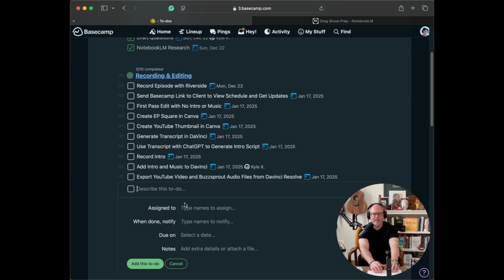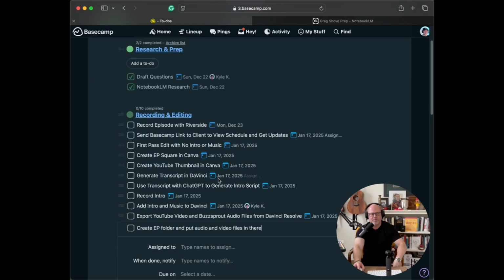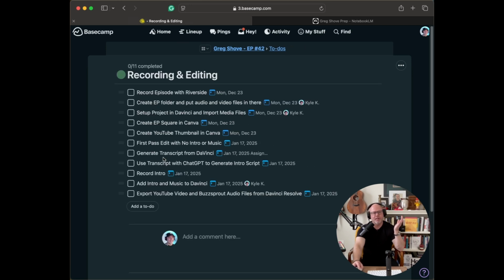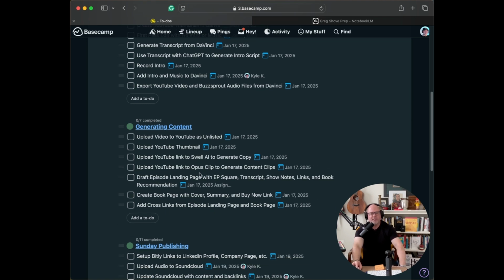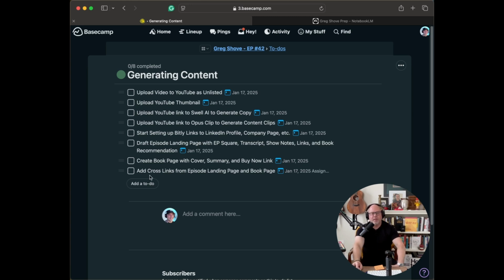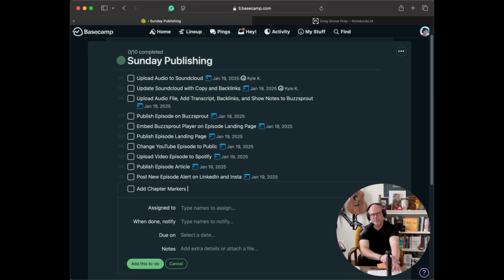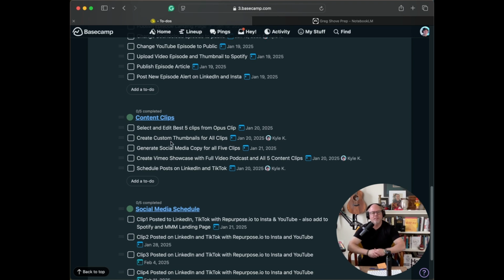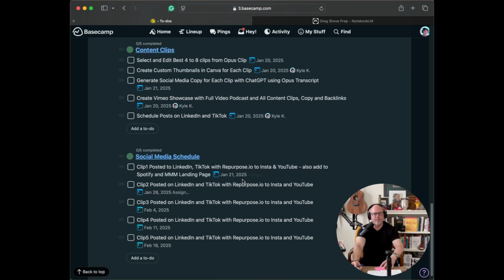Documenting a v4 to a v5 of my Triple P: Podcast Production Process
Documenting a v4 to a v5 of my Podcast Production Process. Let's call it my Triple P. If you're a podcaster, check out my thinking here. It takes me 10-12 hours to produce an hour-long podcast, but that includes all the time, including intro calls, setup, recording, editing, generating content, posting content, and scheduling social media posts of content clips to promote each podcast. After recording this, I have a solid project template in 37Signals's Basecamp. I'll set up a project for each episode.

Other tools in my podcast stack include @Calendly  to schedule intro calls and podcast recordings and to do online recordings of podcasts because the audio and video quality is so much better than Still, I do use @Zoom  for intro calls, and I like their new AI summary it generates at the end of each call; I use @canva@swellai  to generate content clips, to generate copy including transcripts, show notes, time stamps, tags/keywords, titles, LinkedIn new episode alert copy, I use @BlackmagicDesignOfficial Davinci Resolve Studio to edit the video/audio of the podcast, @Repurposeio to repurpose content clips from TikTok to Instagram and YouTube, and ChatGPT to help write intro scripts and content clip copy. I use @Google  NotebookLM to help with research and writing questions I can ask guests. I use @Buzzsprout to distribute my podcast. I like the fact that I can add backlinks and guest bio pages with headshots. I also started using @vimeo to showcase full video episodes and content clips for each episode, but I've been using them forever to embed videos into the Maker Manager Money website. I use @SoundCloud, too, even though I get very few podcast plays -- at least it's another way for people to discover the podcast, and I can create all kinds of notes and backlinks to guest LinkedIn profiles and my guest company pages and other links. I do the same on Vimeo, Buzzsprout, YouTube, LinkedIn, and the Maker Manager Money website (hosted on WP Engine).

Of course, I'm using @canva  for graphic design to make YouTube thumbnails for full episodes, thumbnails for content clips, and, of course, the Episode squares (logo, etc.). I'm using Freshbooks to track time per episode and expenses for my little LLC.

I used TechSmith's Snagit to record this video and found an easter egg by putting two thumbs up at the end of the video. Fireworks! So cool.

I'm hosting Maker Manager Money on @WordPress and using Perplexity for all searching now, replacing Google search, and I use Claude from Antrhopic as another LLM chat -- I like it for analyzing, especially, and I do like the writing style. I use ChatGPT too. I have tons of storage space through Apple, Google, and Dropbox, but I'm trying to narrow it down to ONE. I like Dropbox best, but it's hard to justify a business account. Oh yeah, and I use @CapCutofficial to create content clips. I love it, and I love editing with CapCut on a phone. I bet it would be nice on an iPad, too. I pay $99 yearly for the pro version, which gives me quick access to great transitions and effects. I am signed up for Google Workspace and Microsoft Office, but I can do most of my work in Basecamp. I like Excel, though, so it's hard to say goodbye to Microsoft completely. All my tools, storage, and subscriptions add up to close to $500 per month. I want to shave that down, but each tool is $20 per month or less, so each tool seems in the noise to get rid of. What's your process? What tools do you use?